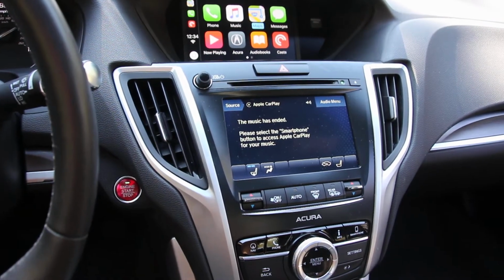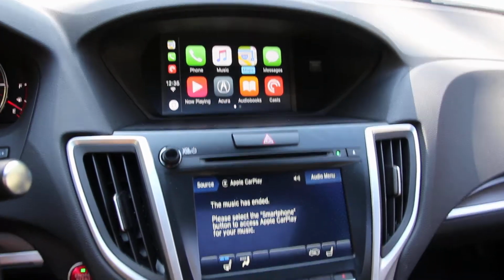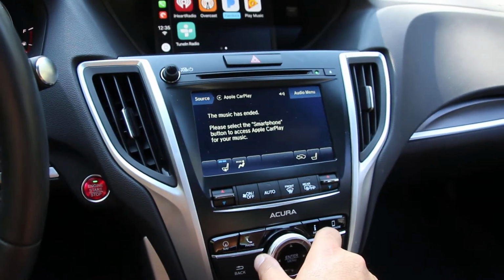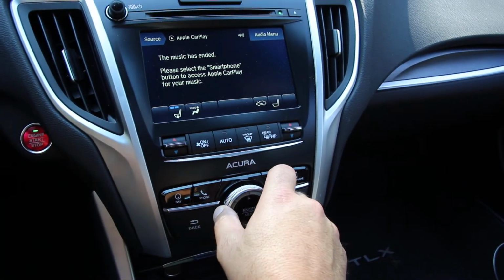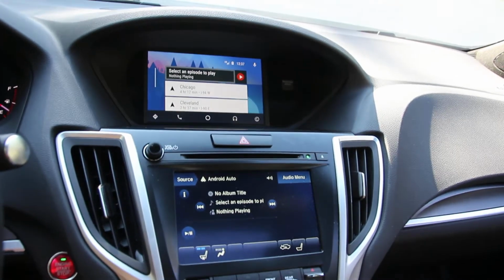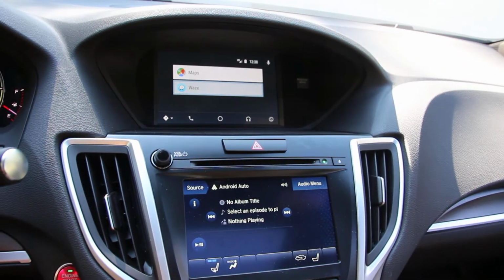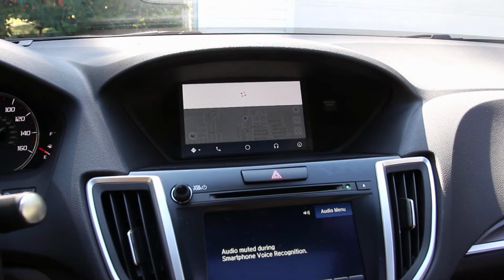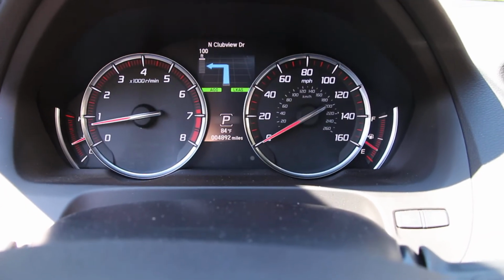Apple CarPlay and Android Auto in the 2018 Acura TLX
In episode 240 of the Accidental Tech Podcast, Casey mentioned his brief exposure to the 2018 Acura TLX and its support of Apple CarPlay. I threw together this very quick video showing how both CarPlay and Android Auto work in the 2018 TLX A-Spec I'm driving this week.